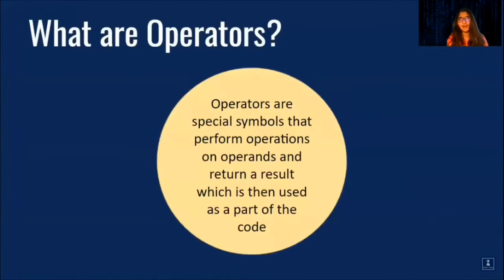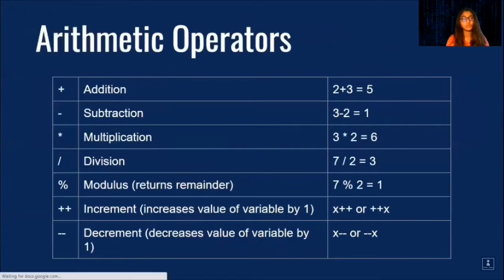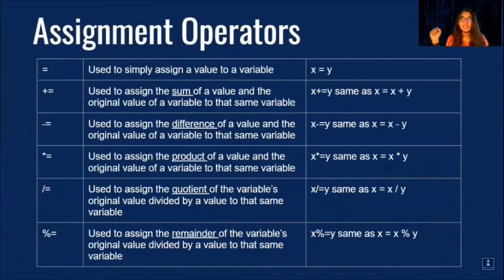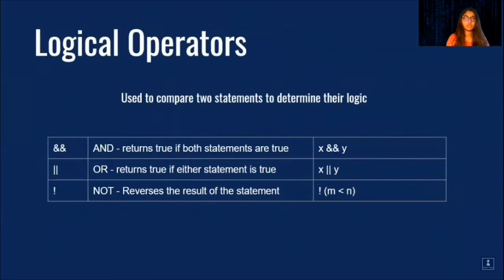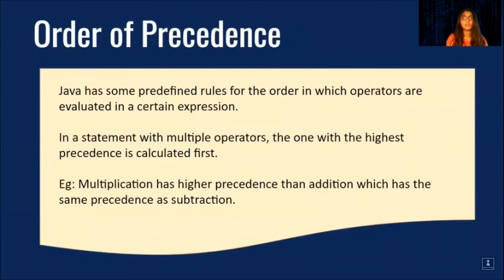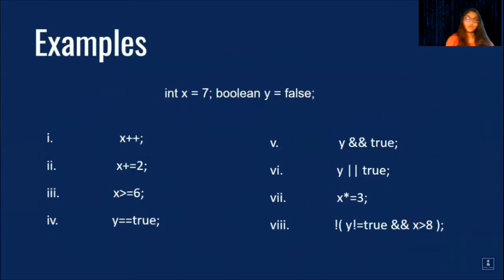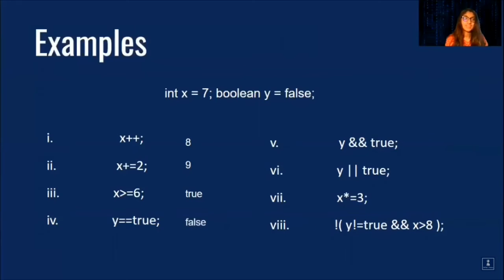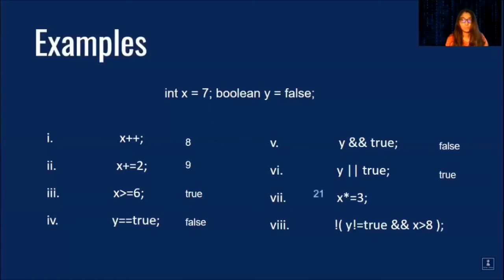Introduction to Java Programming - Lesson 3: Operators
Introductory Java programming, Lesson 3. What are variables and Data Types in Java?

About DeTech Theory: Our goal is to make computer science accessible to all.

Although many people are interested in programming, it is a frustrating subject to teach yourself. Trying to find an online course is also difficult, and the choice between cost and quality is rarely easy.

DeTech Theory's course, created for aspiring programmers, by individuals who have each taken various programming courses aims to eliminate these obstacles.

Covering all topics in AP Computer Science A and the ISCE Computing Applications Exam, our FREE Introduction to Computer Science course prioritizes creativity and ease of education for our students.